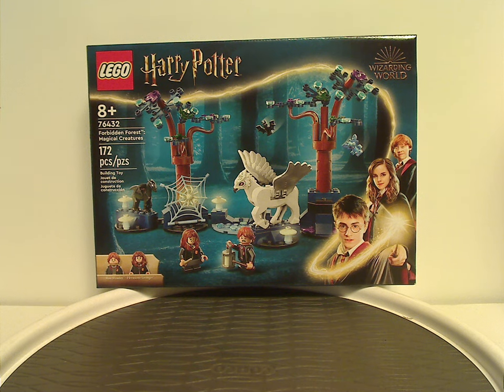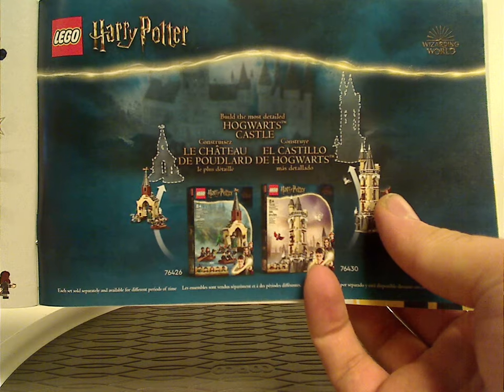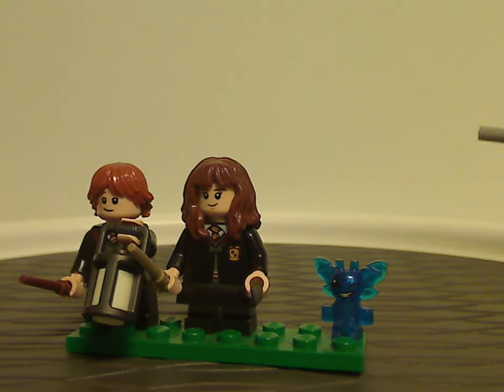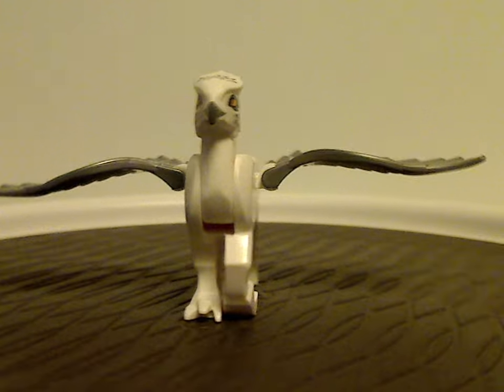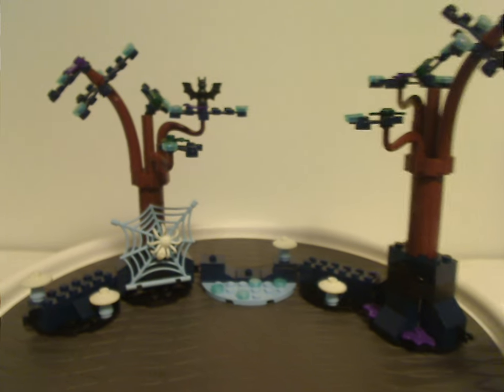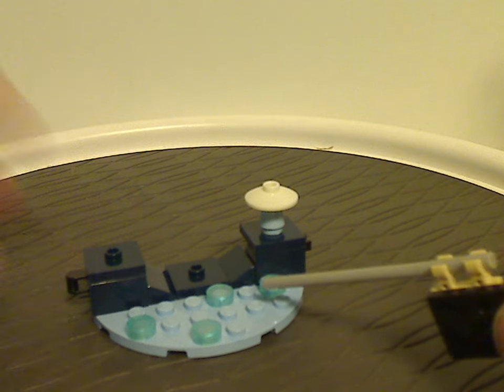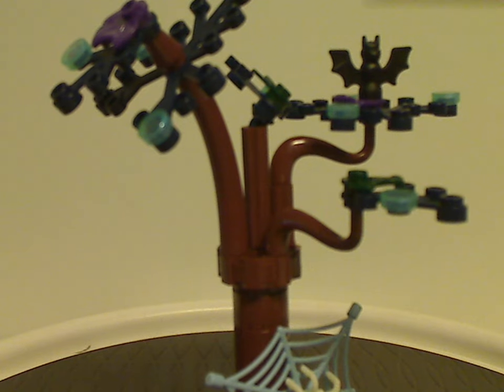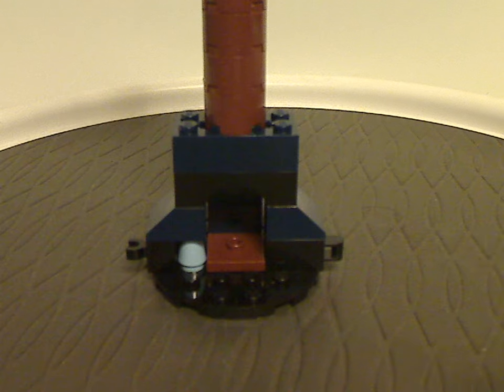Lego Harry Potter Review: Forbidden Forest: Magical Creatures